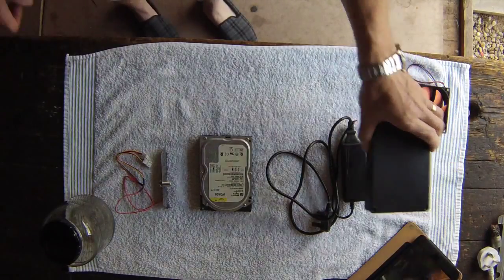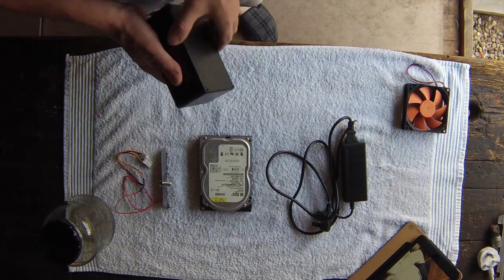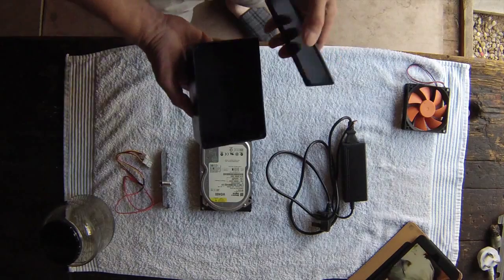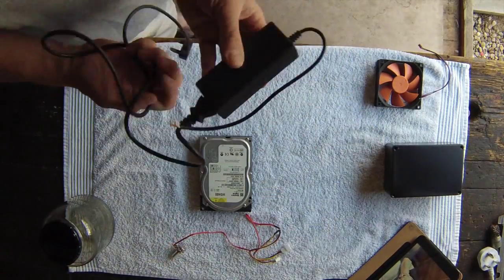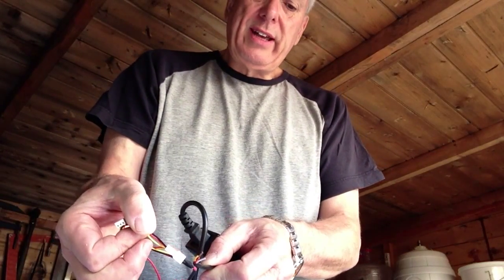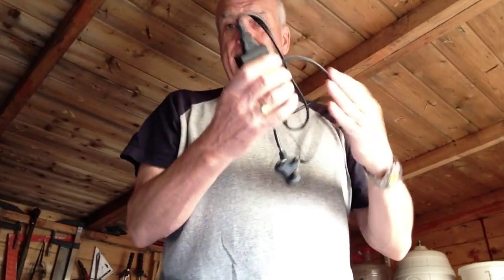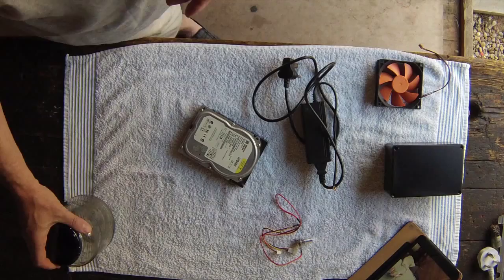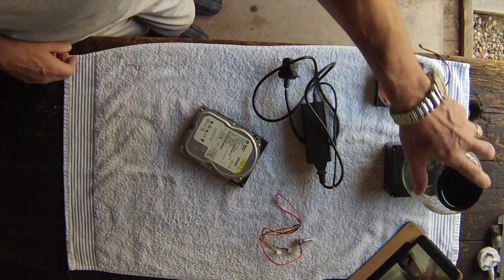The Old Farts Brewery Vlog 27 How to make a Stir Plate Part 1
Welcome to the Old Farts Brewery and Today:  How to make a stir plate Part 1, my series on how the make a stir plate. The links for the parts are below, hope you enjoy my journey